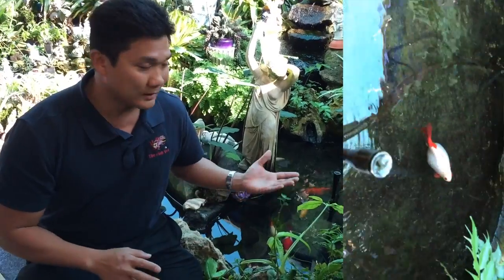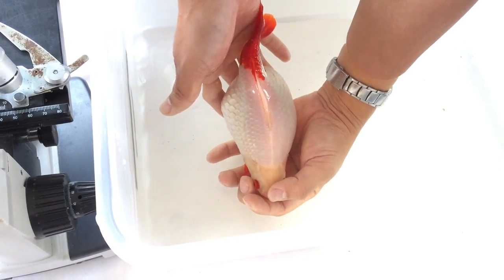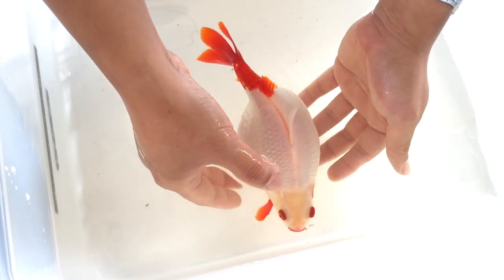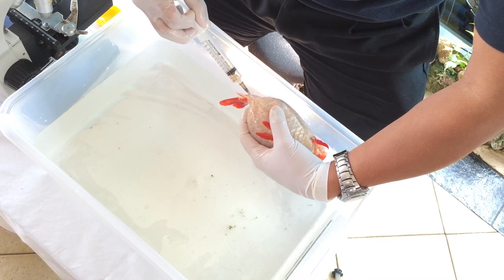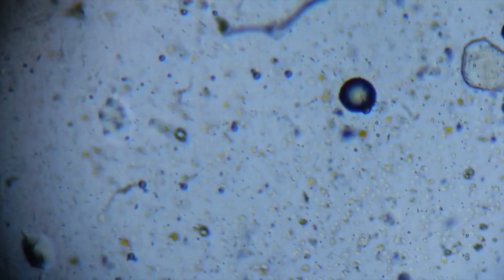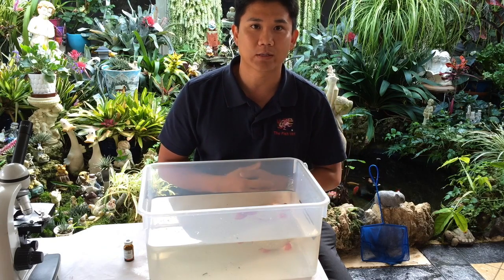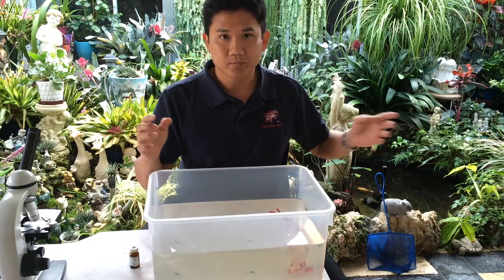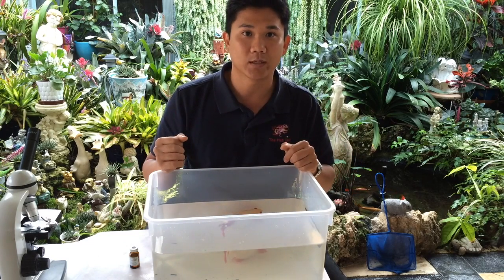Egg bound goldfish how to diagnose and treat a bloated egg bound goldfish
Today we perform diagnostic tests to determine the cause of goldfish with very bloated abdomen which we discovered was egg bound. We explain the course of treatment for this condition and we also show and explain how we test for common conditions, such as egg bound, tumour, chronic infectious disease, or kidney disease which are the various causes for bloated goldfish.